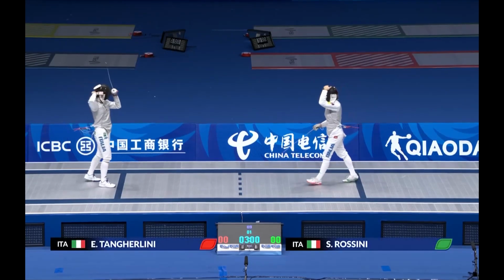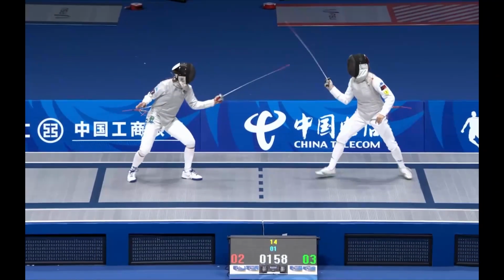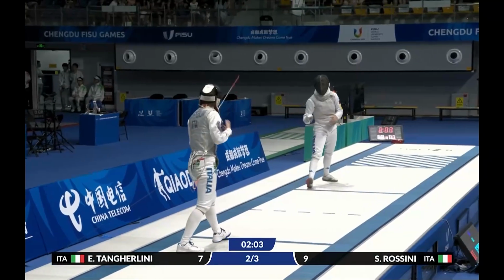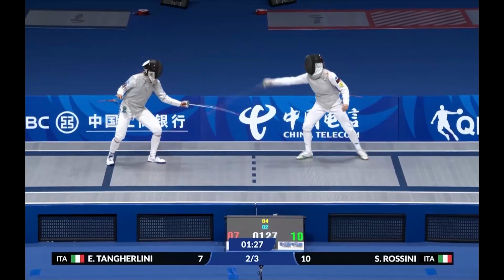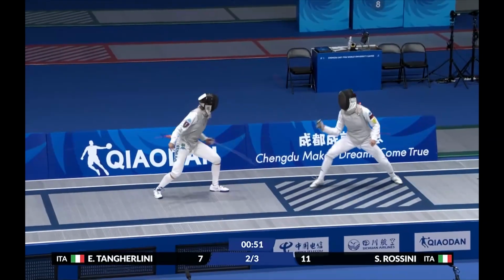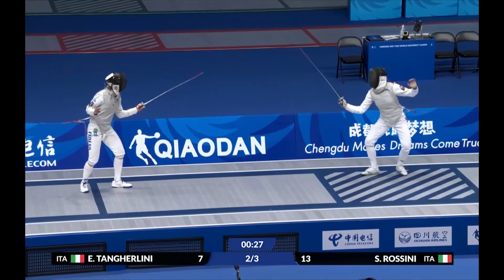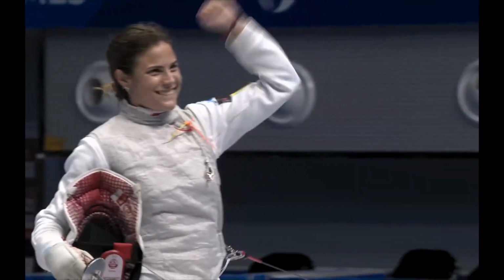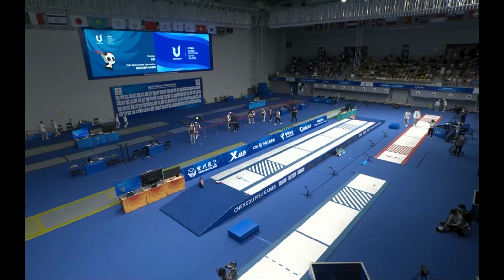University Games 2023 SWF - GOLD - Elena Tangherlini ITA v Serena Rossini ITA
This is the gold medal bout in the senior women's foil event at the 2023 World University Games in Chengdu, China. Elena Tangherlini of Italy is on the left and Serena Rossini of Italy is on the right.